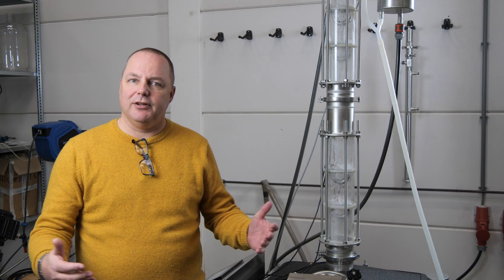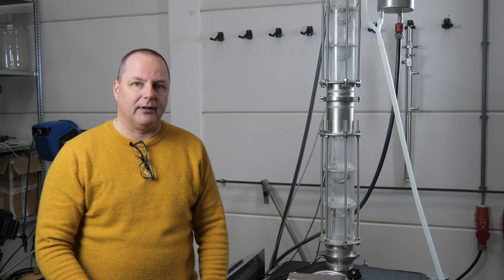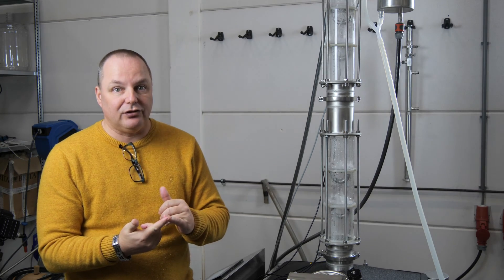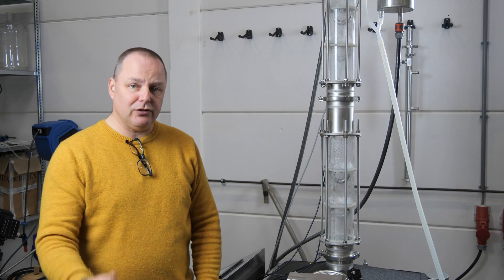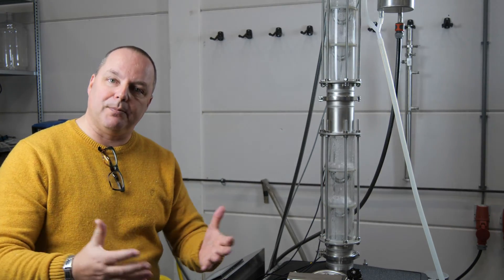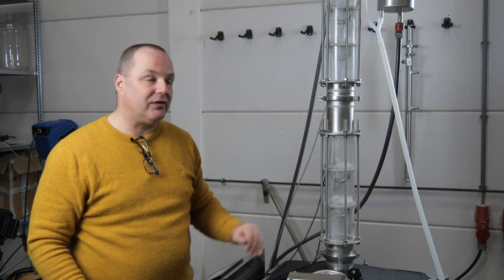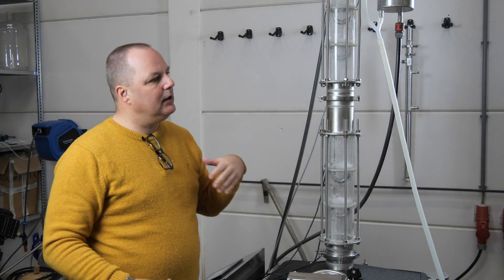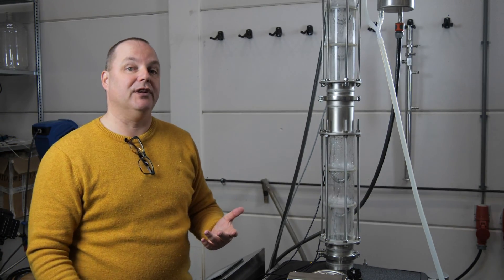iStill TV - iStill perforated plated column design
IStill makes amazing distilling equipment. We even "re-invented" the perforated plated column! Better performance, more control over flavor composition, and better reproducibility.